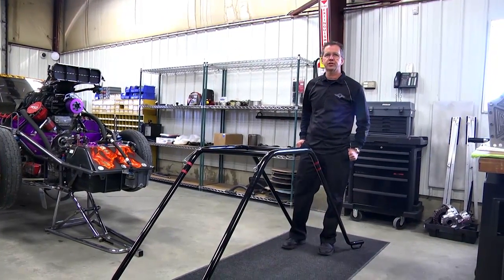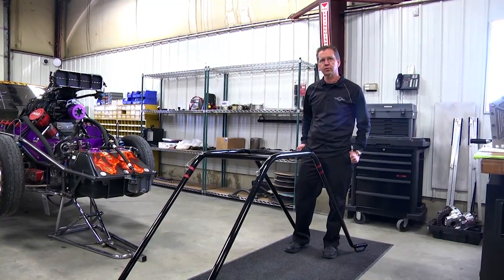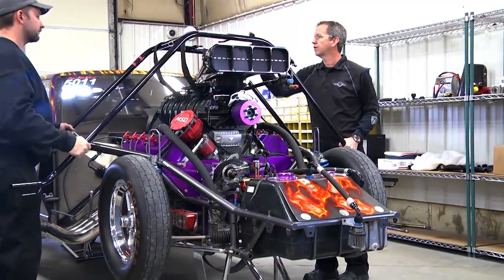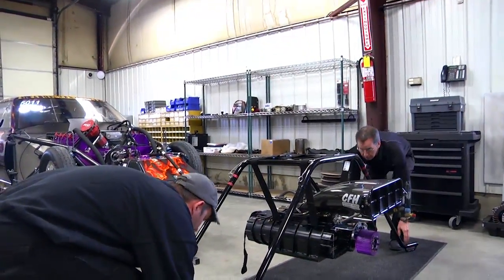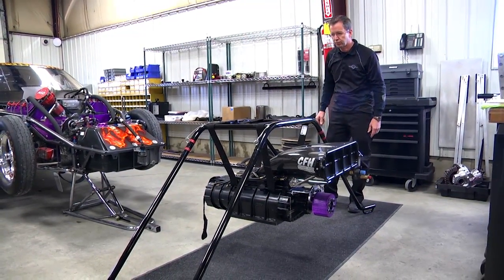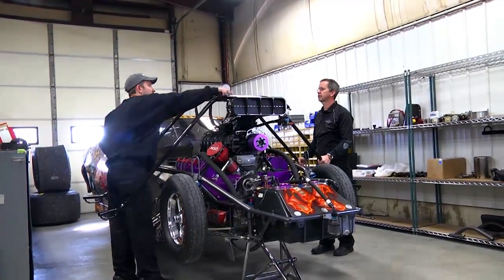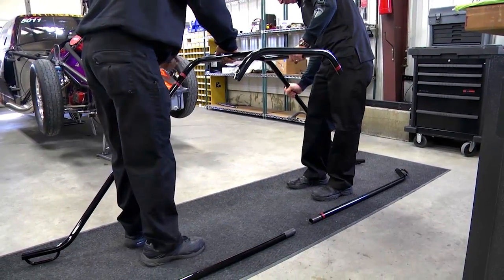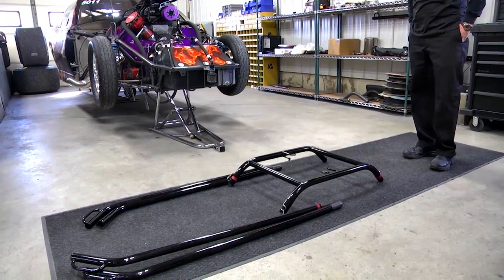Quick Look: TMPP Blower Lift Tool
Removing a supercharger from a doorslammer is no longer back-breaking work! The new Supercharger Lifting Device from Tim McAmis Performance Parts allows users to remove a supercharger/injector combination quickly and safely without having to battle the awkward angle and bulk commonly seen during the process.